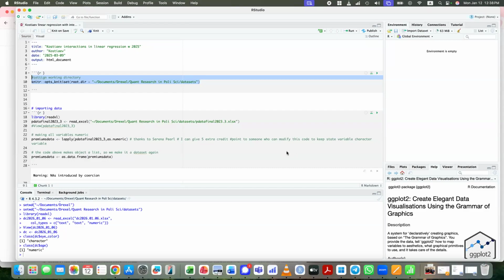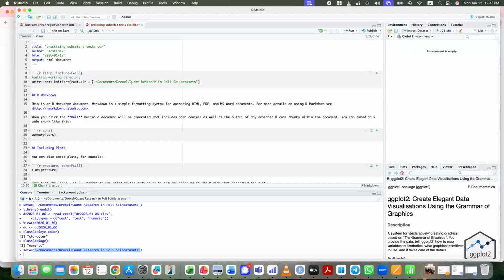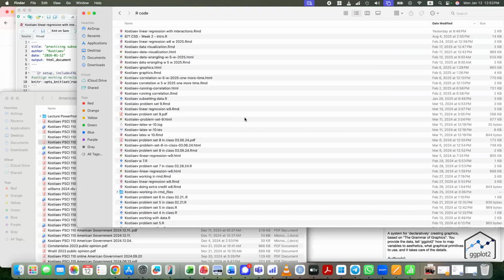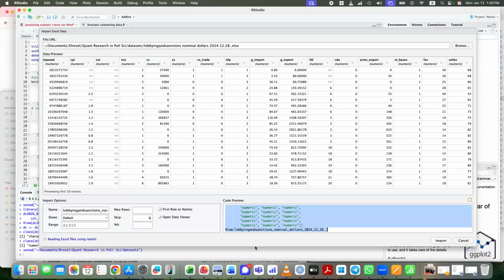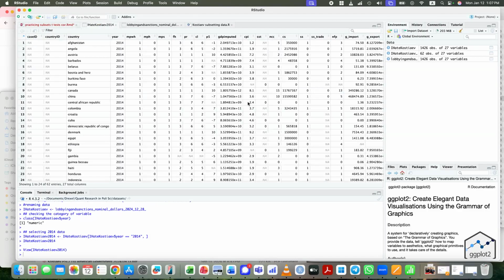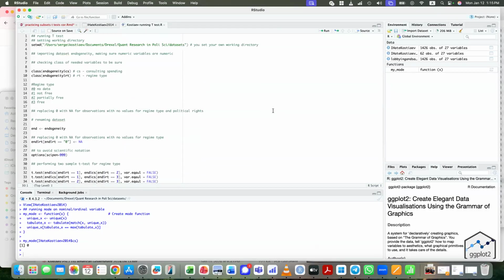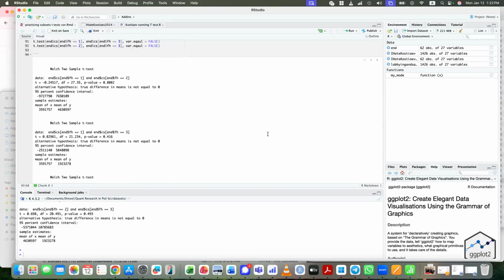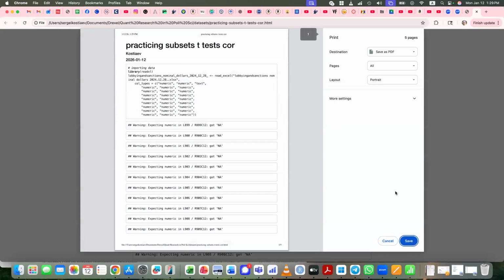How to create subsets, run t-tests and correlations in R, using Rmd